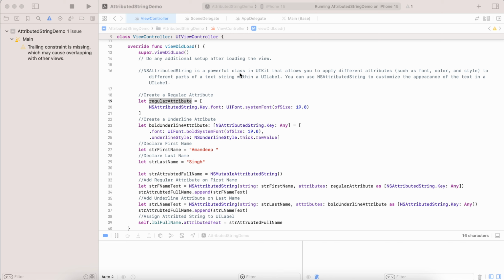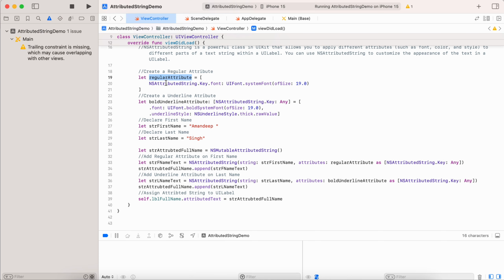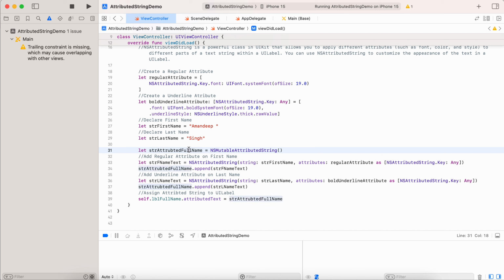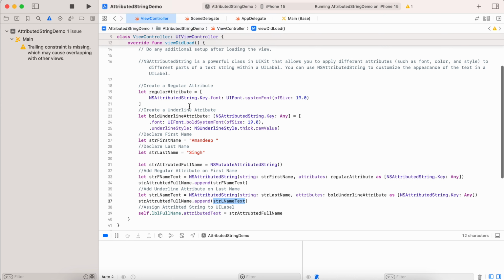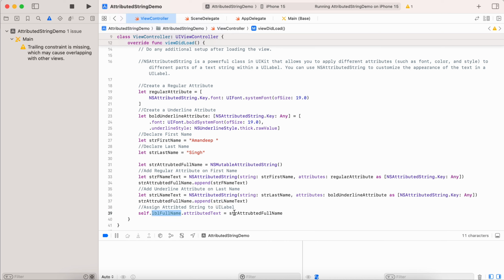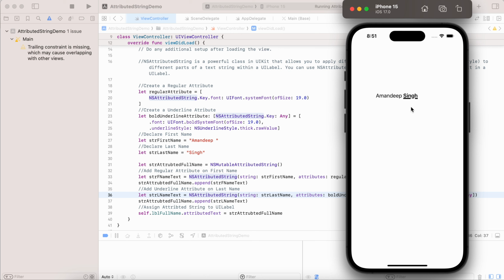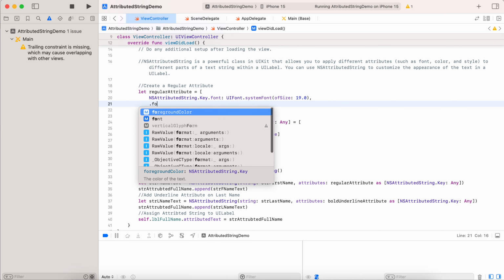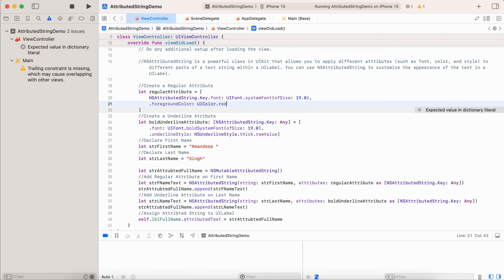Swift - NSAttributed String on UILabel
We will cover NSAttributedString in this tutorial :-

NSAttributedString is a powerful class in UIKit that allows you to apply different attributes (such as font, color, and style) to different parts of a text string within a UILabel. You can use NSAttributedString to customize the appearance of the text in a UILabel.

Swift Development iOS Xcode iPhone tutorial for beginners iOS Development Swift Programming App Development User Interface Auto Layout Mobile App Design UIKit Mobile Development Code Tutorial SubscribeNow JoinTheCommunity AmandeepSinghChannel NSAttributedString.